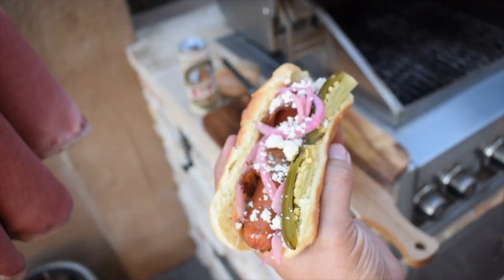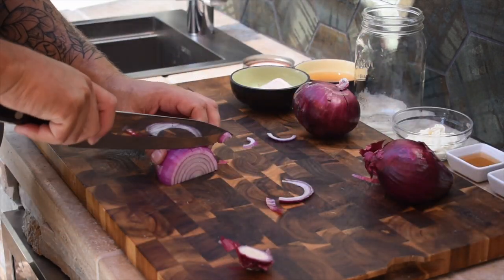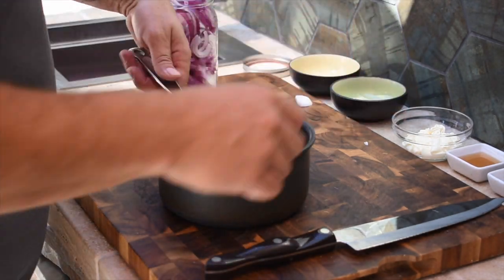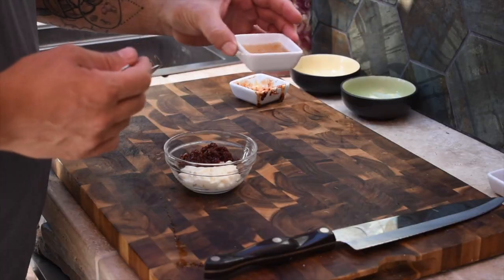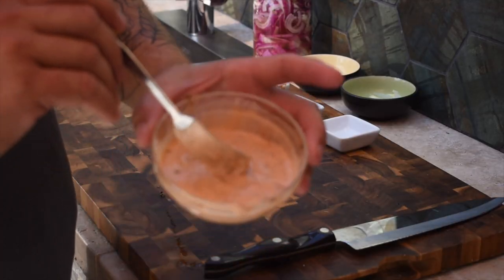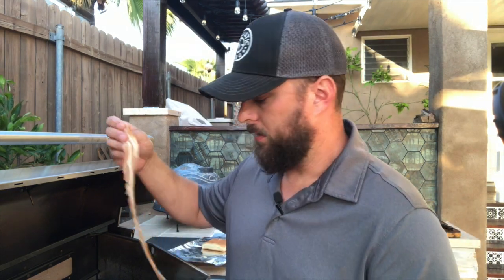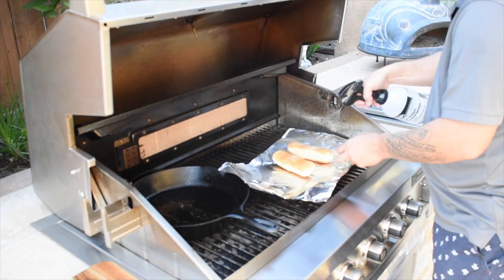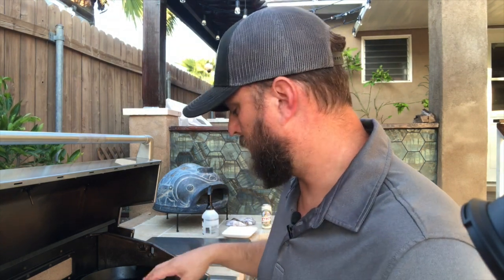Making the Tijuana Danger Dog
Mexican Street Food- The Tijuana Danger Dog
In this video I will be showing you how to make the Tijuana Danger Dog which is basically a bacon wrapped hot dog in a steamed bun and the topped with pickled red onions, jalapeños and Chipotle mayo.
Pickled Red Onions Recipe
3 small red onions sliced to about 1/8"
1 cup water brought to a boil
1/2 cup apple cider vinegar
1 tbsp sugar
1 tbsp salt
1/4 tsp dill seed
1/4 tsp celery seed

Chipotle Mayo Recipe
2 tbsp mayo
2 chipotle peppers in adobo diced
1 tbsp apple cider vinegar
1/4 tsp brown sugar
1/4 tsp cumin
1/4 tsp dried oregano
1/4 tsp garlic powder